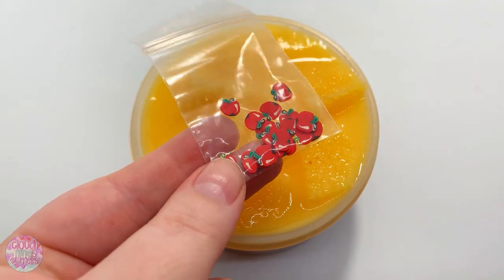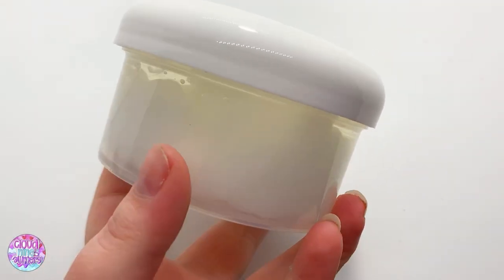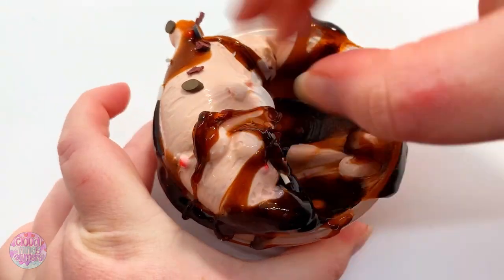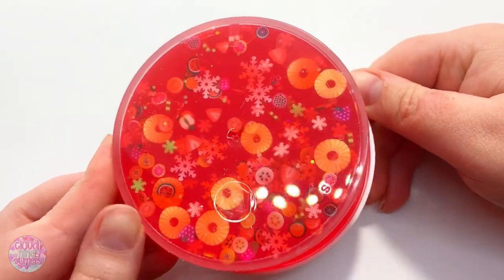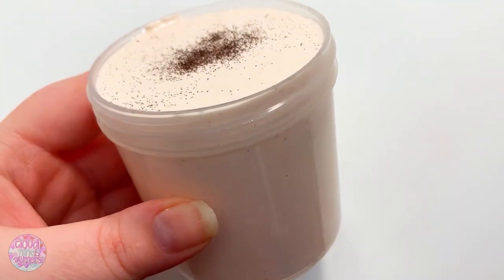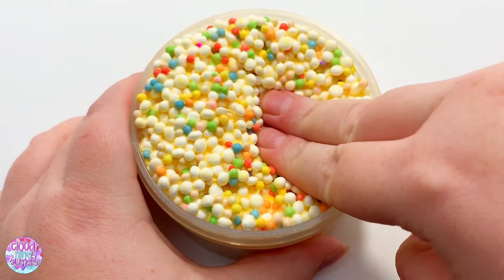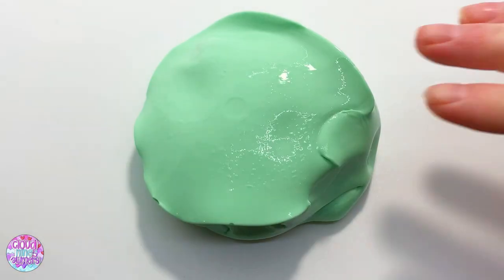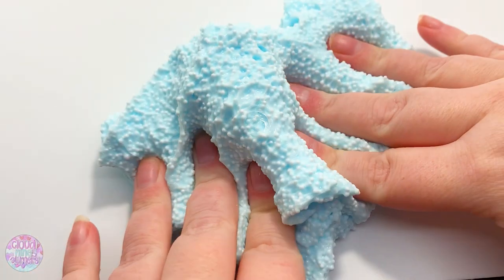HUGE BLACK FRIDAY SLIME RESTOCK!✨ A day of deals, free slime, and so much more! | CloudNineSlimery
Today’s video is a restock video. These are all the slimes I’m having in my Black Friday restock. I’m having so many deals and free Slime promos!The restock and deals start this Friday (11/27) at 3PM EST! I hope you snatch something!✨

Make sure you follow our social medias so you can stay up to date on all things VASLIMERY!✨

✨I hope you enjoyed today’s video. Leave some video ideas you all would like to see in the comments below!! ✨

Cloudnineslimery
Flint Hill, VA 22627